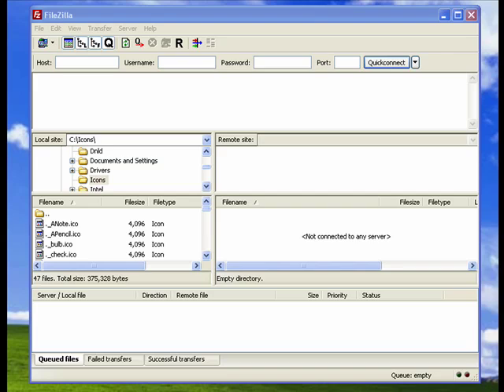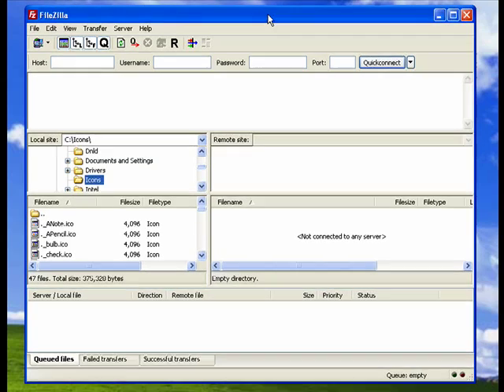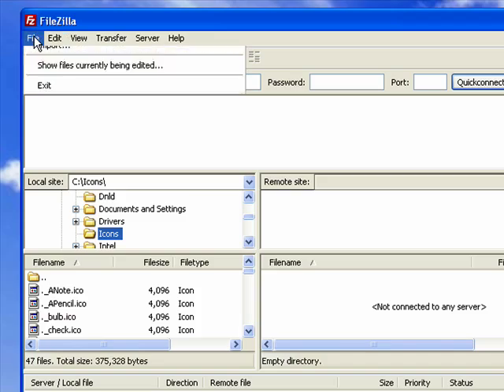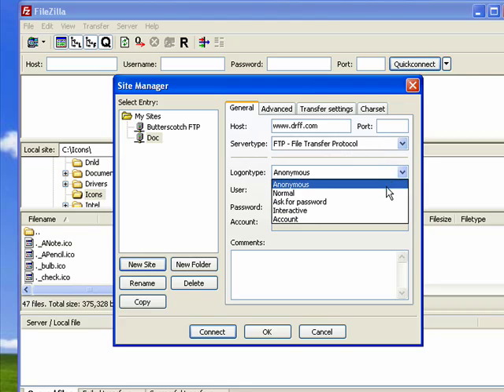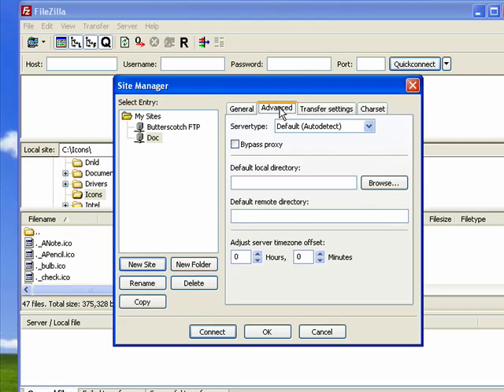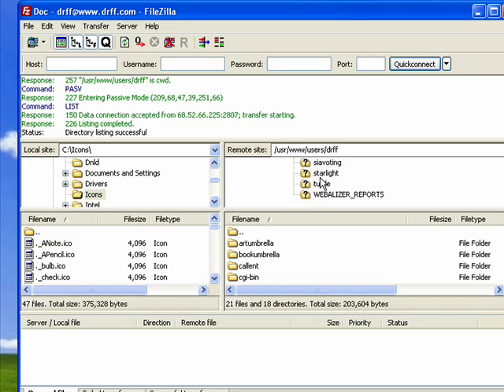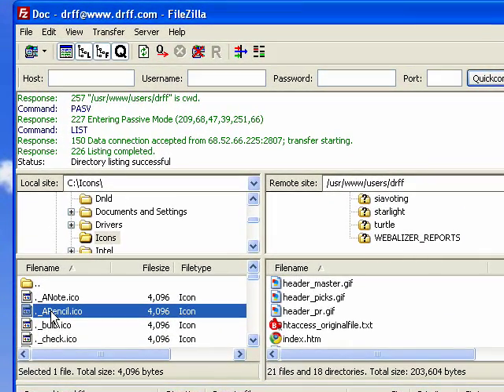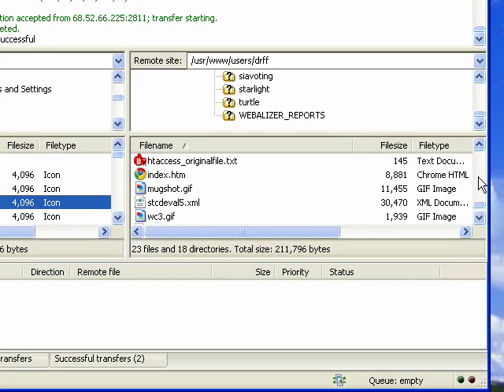How to use FTP: Uploading with Filezilla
Whenever you need to do something with your Web site you'll want to use an FTP (File Transfer Protocol) client like FileZilla!  A Internet tutorial by butterscotch.com.